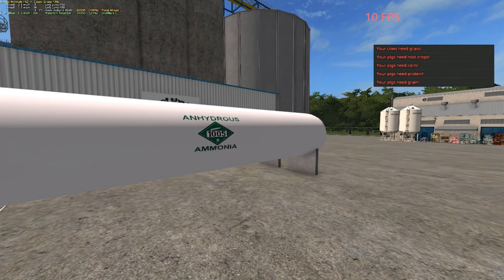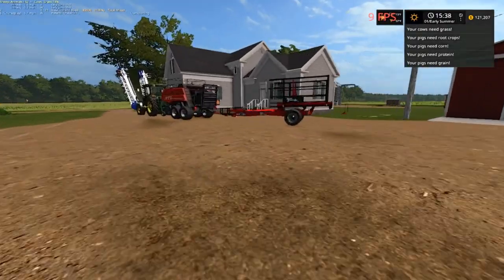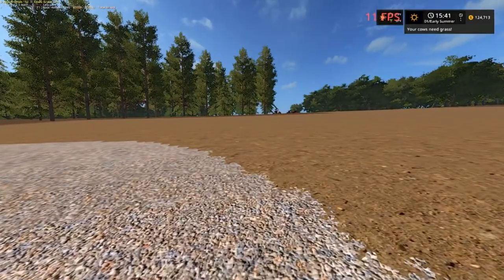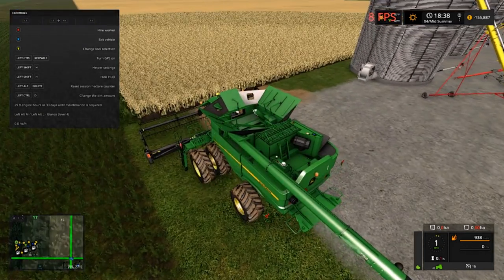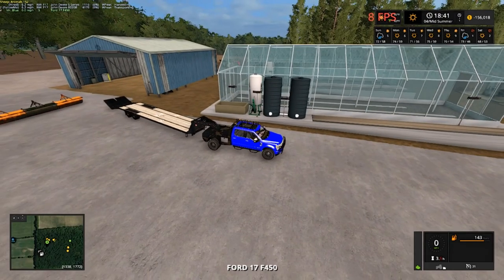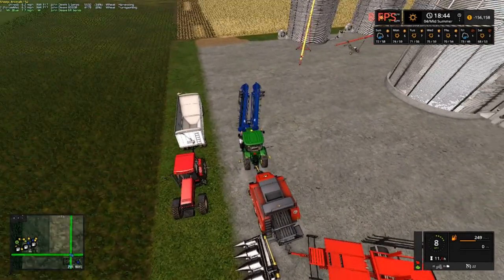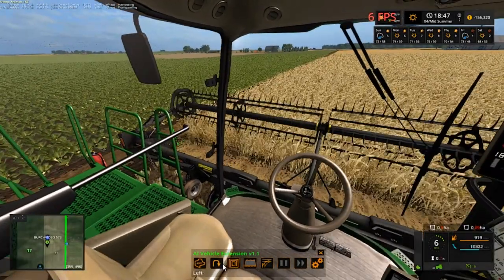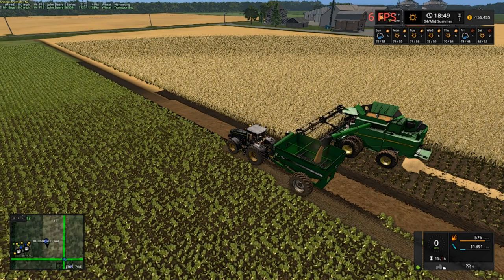Let's Play Farming Simulator 17, Blake Farm Ep 22, With Mr Blue!!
Fan Mail:
Tommy Miller
15 Trailer City Road
Luxora, AR 72358
*Moosehead Honk*